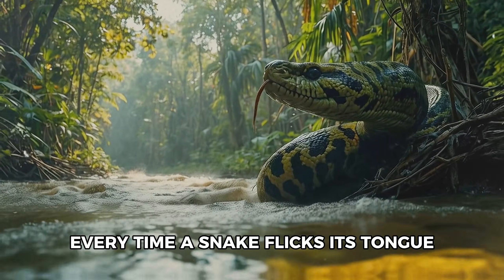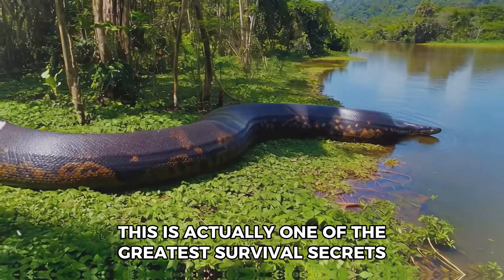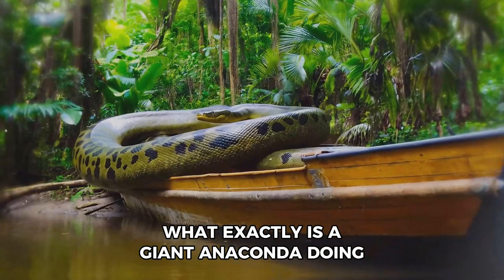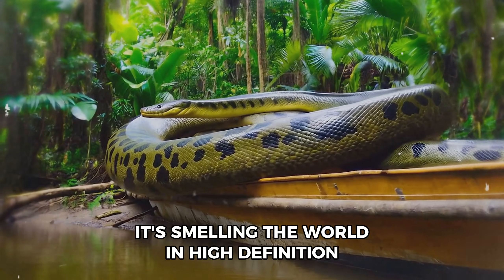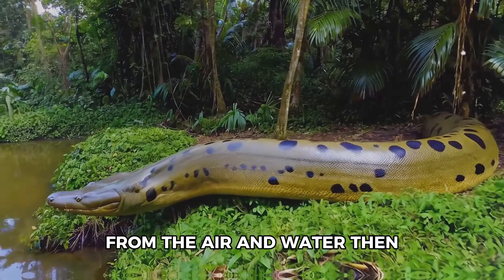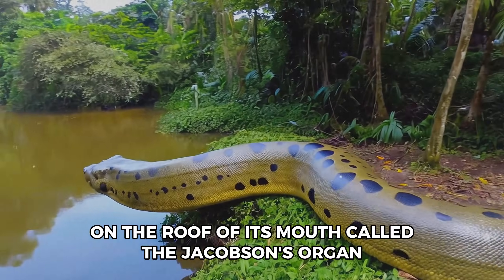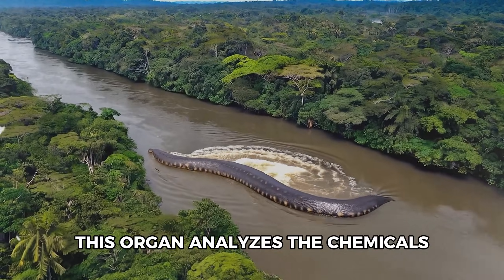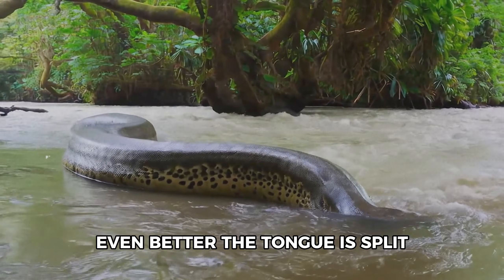Why Anaconda flicks its tongue?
Ever wondered why the anaconda is constantly flicking its tongue? It's not tasting the air—it's smelling the world in high definition!

In this video, we dive into the anaconda’s incredible sense of smell, which is essential for hunting in the murky Amazon waters. You’ll learn the secret behind the forked tongue and the special Jacobson’s Organ that allows this massive predator to smell in stereo! This is the ultimate survival secret of a truly powerful snake.